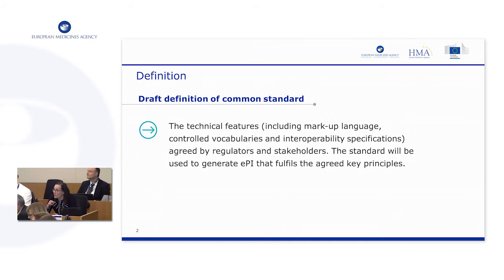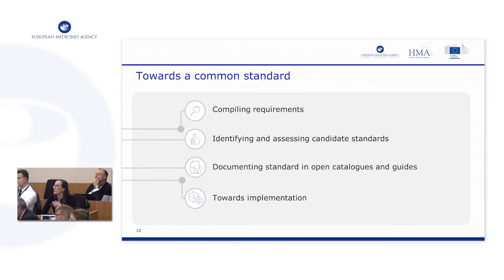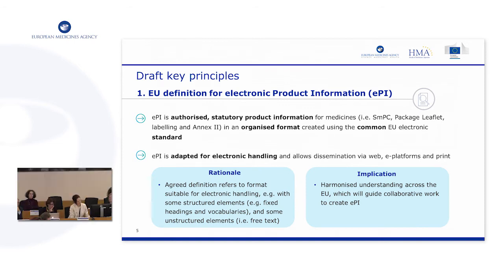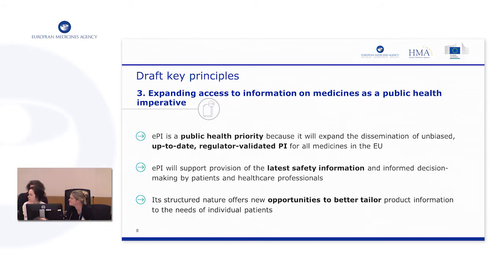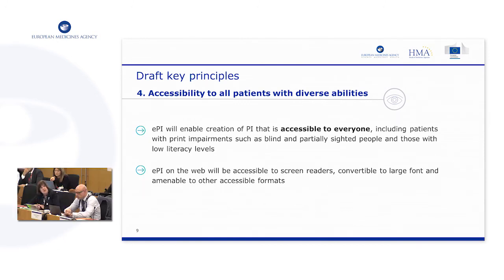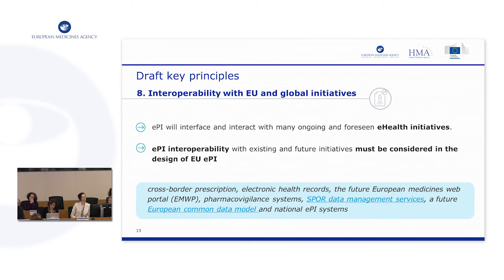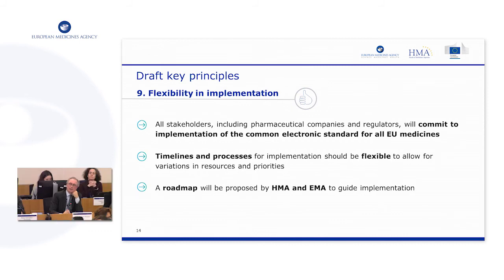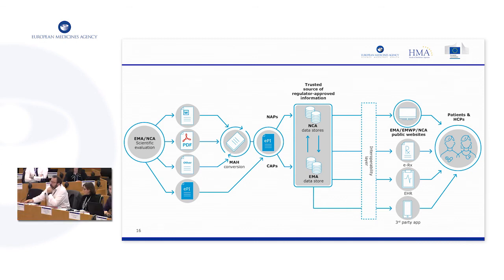EC/HMA/EMA workshop on electronic Product Information (ePI) Session 3: Towards an EU ePI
Session 3: Towards an EU ePI
- Common electronic standard: potential features and use cases
Elizabeth Scanlan, EMA
- Analysis and discussion on proposed key principles for ePI
All participants

Concluding remarks and next steps
Melanie Carr, EMA